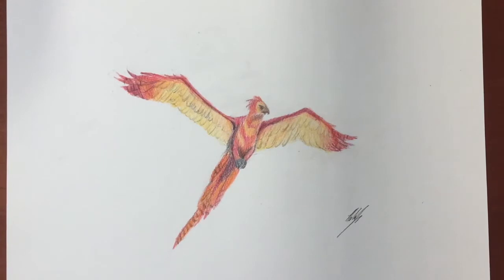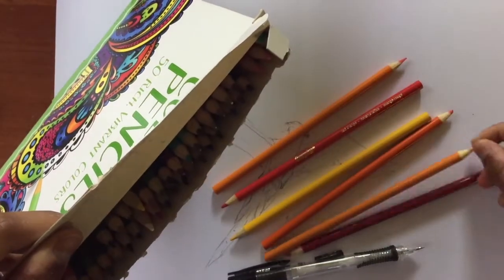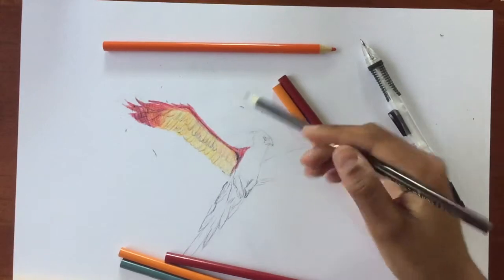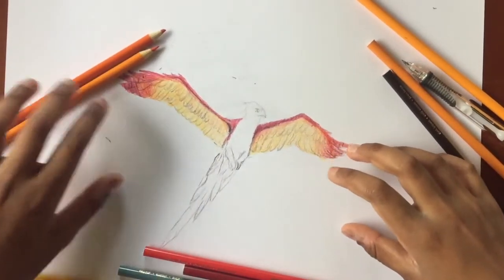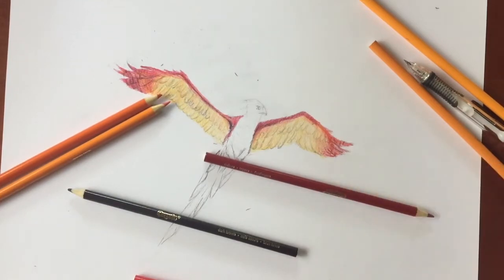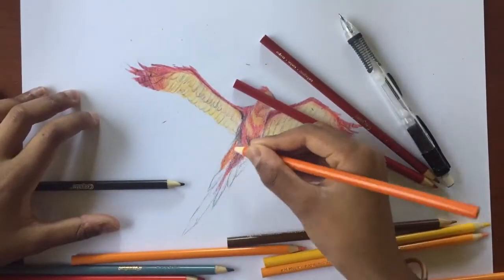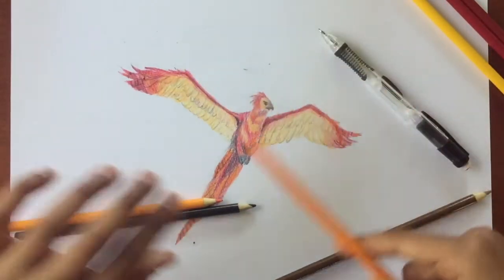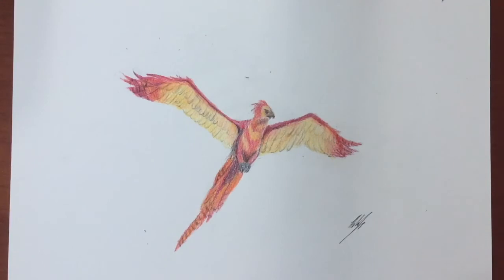Drawing a Phoenix with Colored Pencil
Here I am drawing a Phoenix with colored pencil.